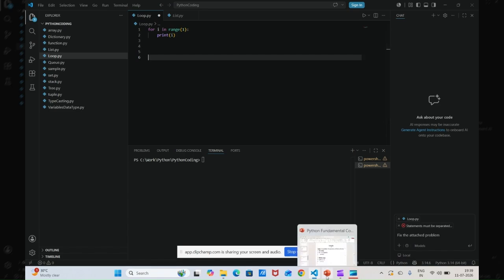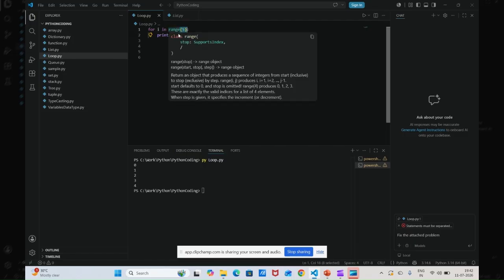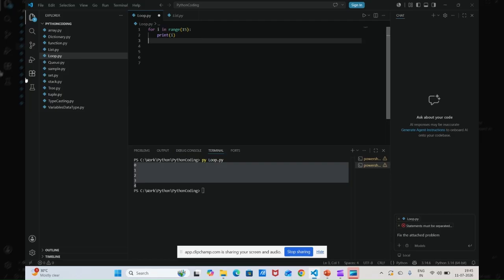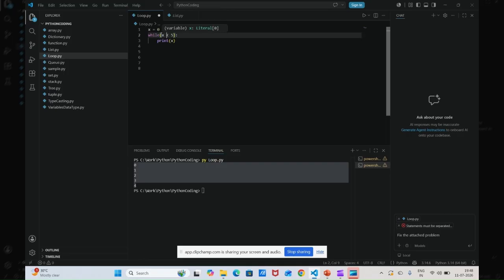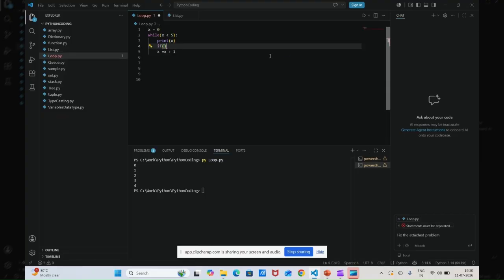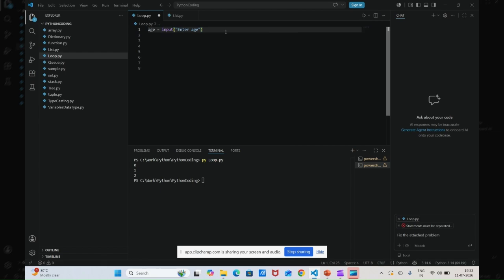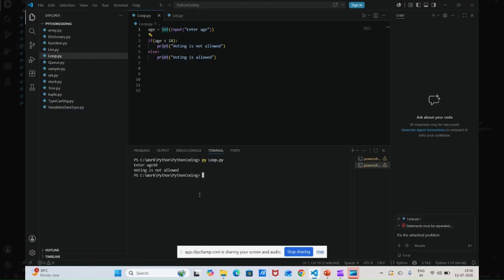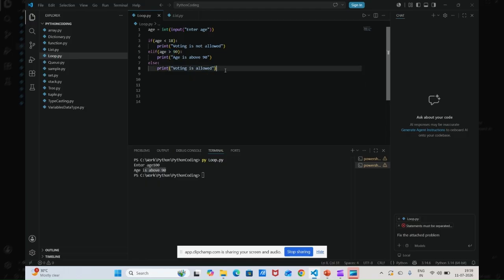Python Fundamental course | Session 6 | Loops Conditional statements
In this video, You will learn:

* Type of loop.
* What is conditional statements?